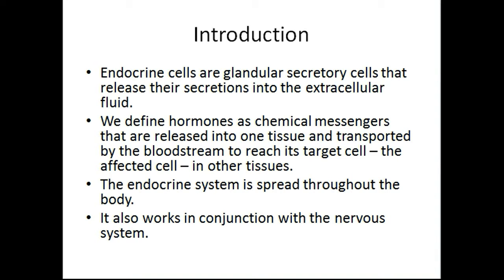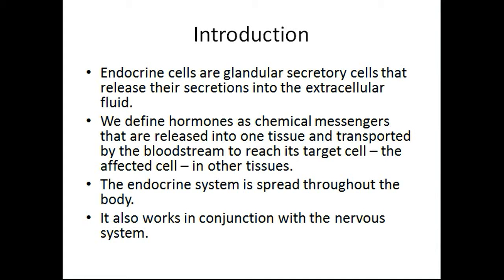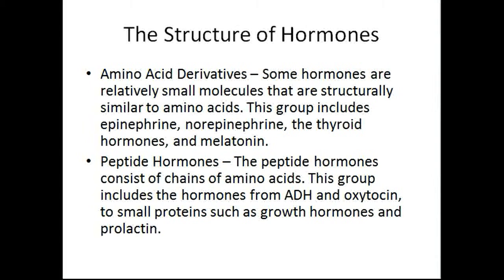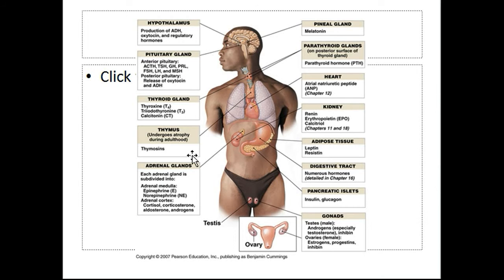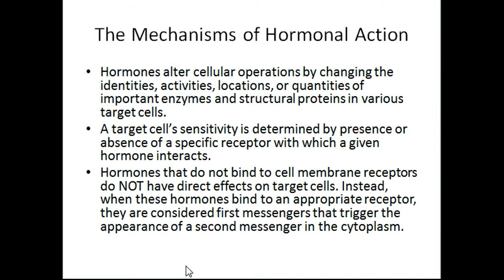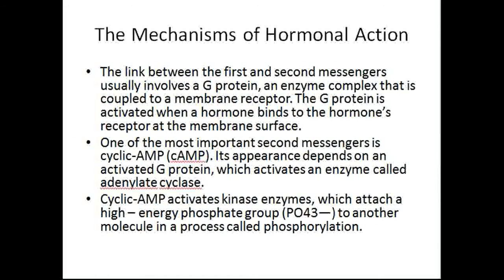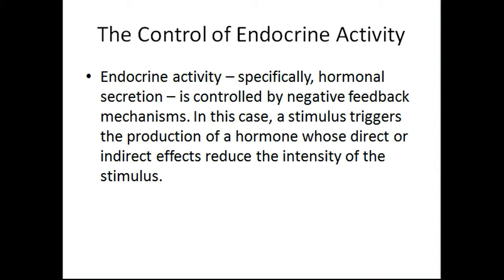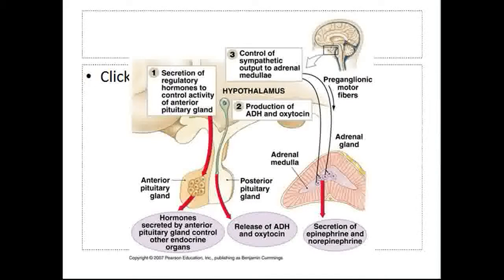Overview Endocrine Video